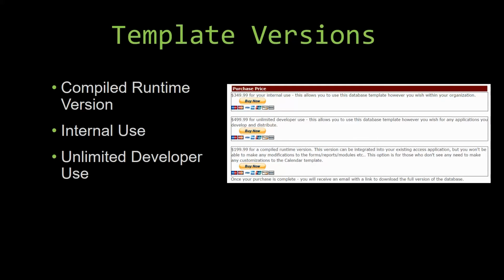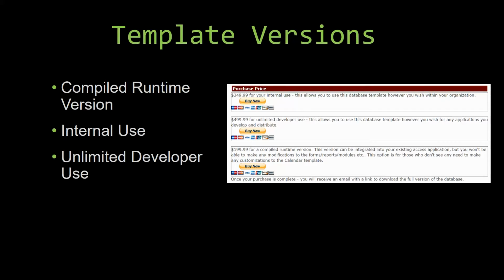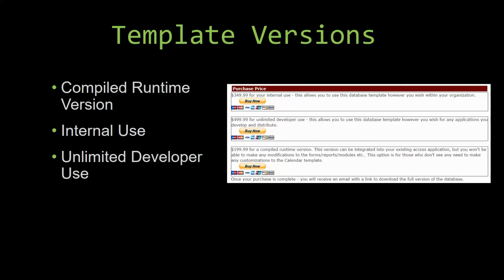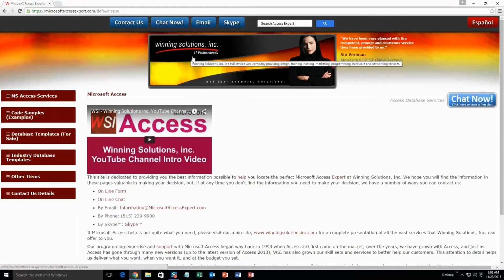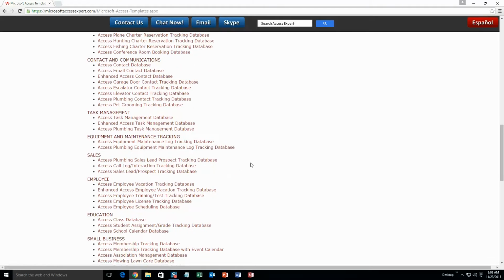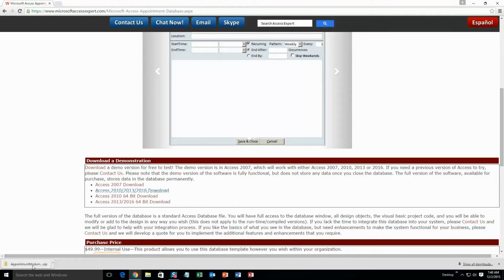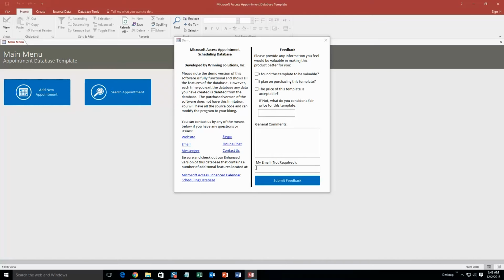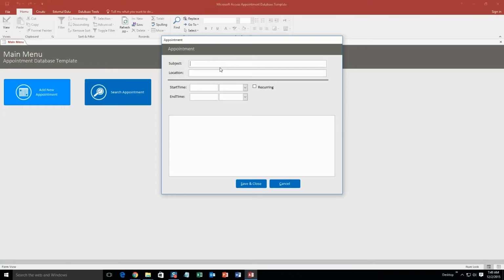Microsoft Access Appointment Scheduling Database Template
836 N. 2nd Street
Ames, Iowa 50010